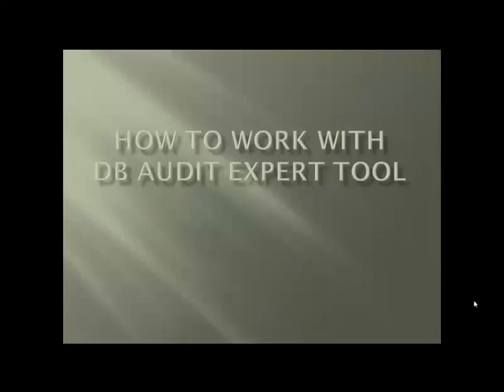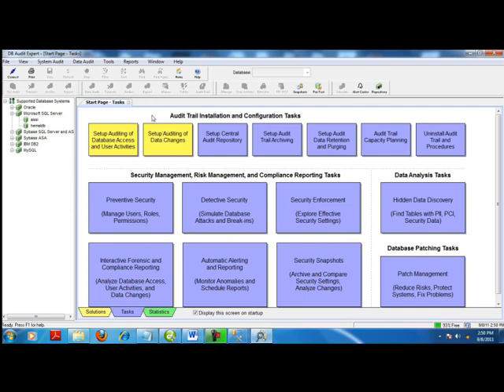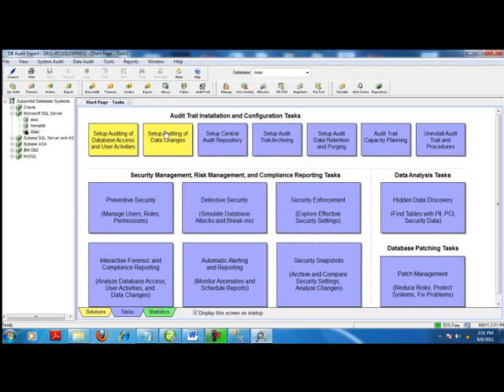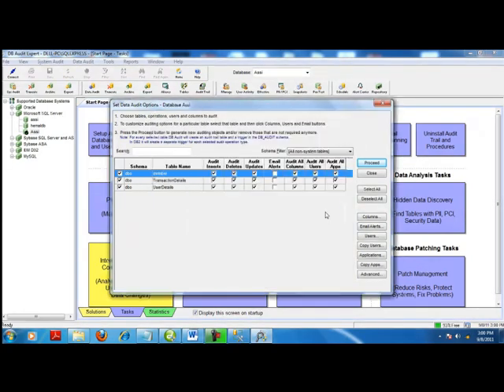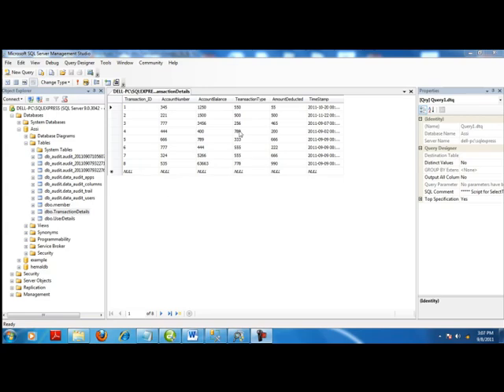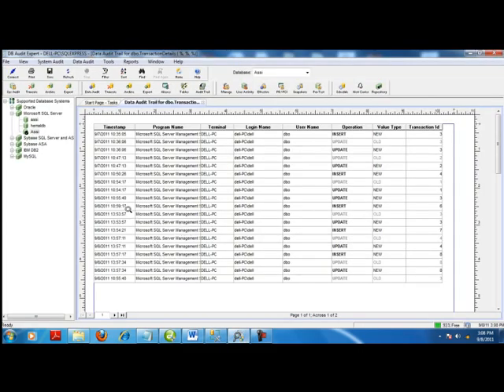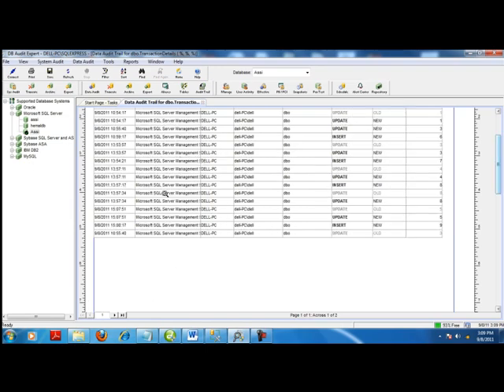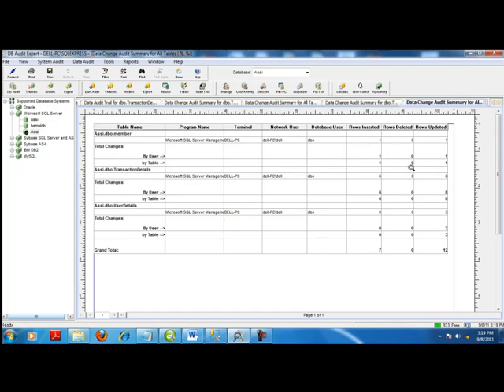How to work with DB Audit Expert software.mp4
How to work with DB Audit Expert software
This video was created for the group assignment for ICT2010 Information Systems and Audit